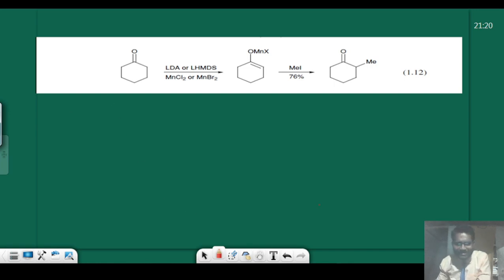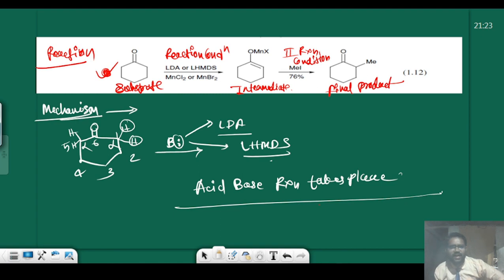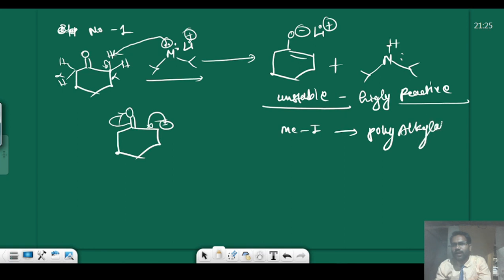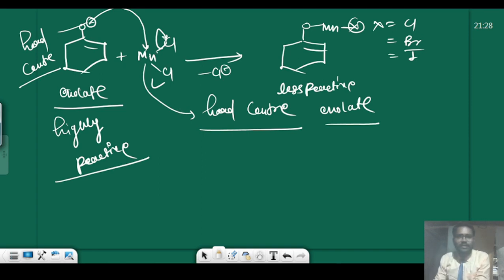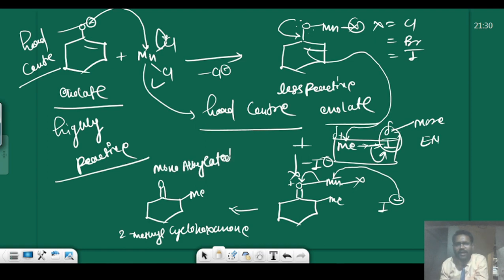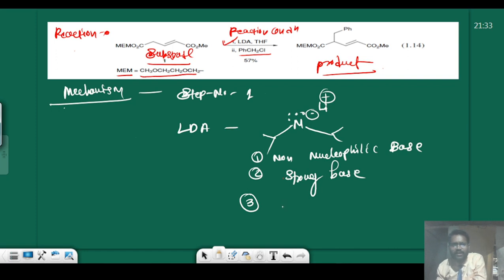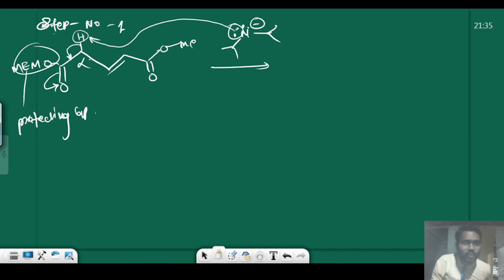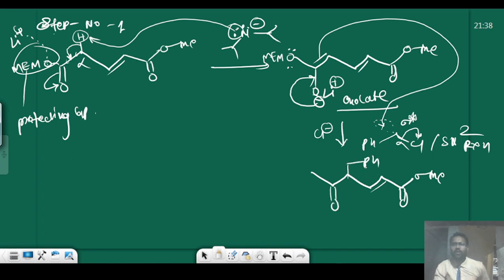WILLIUM CARRUTHERS AND IAIN COLDHAM LECTURE NO3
1.MONO ALKYLATION OF CARBONYL COMPOUNDS IN PRESENCE OF MnCl2 OR MnBr2
2.LDA BASE
3.MONO ALKYLATION OF UNSATURATED CARBONYL COMPOUND IN PRESENCE OF BULKY BASE ( LDA).